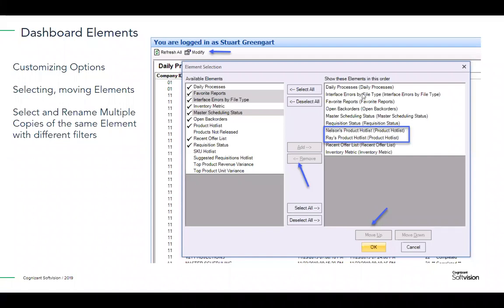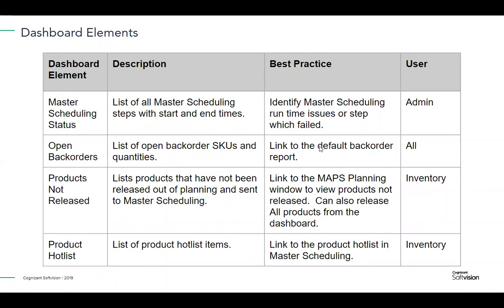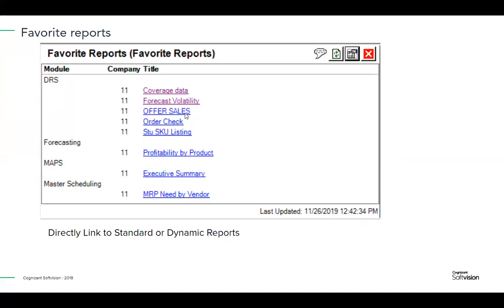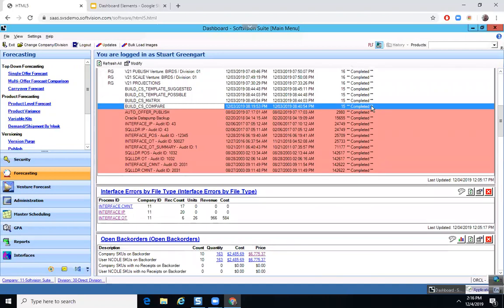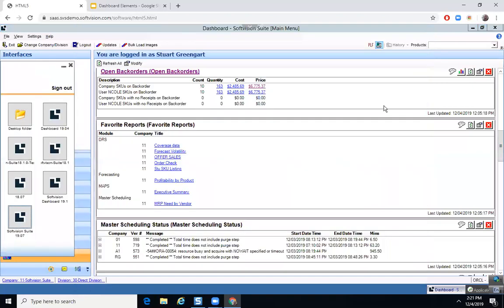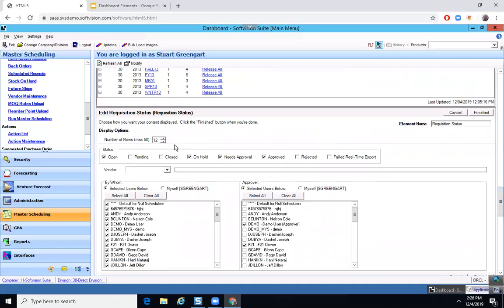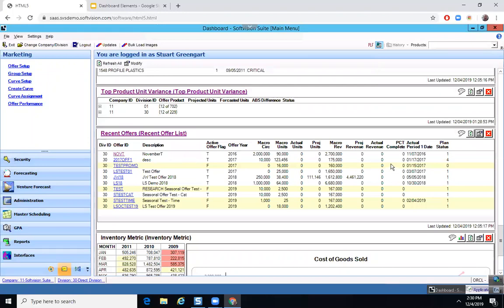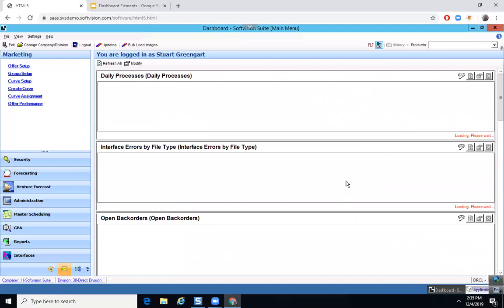Dashboard Elements | Webinar